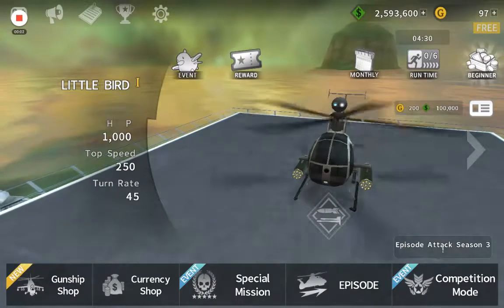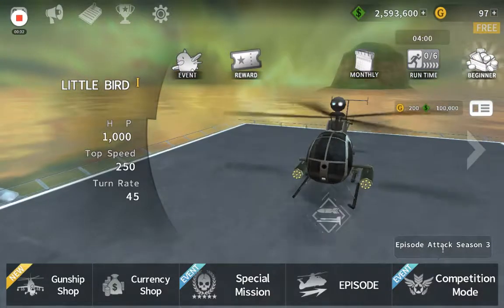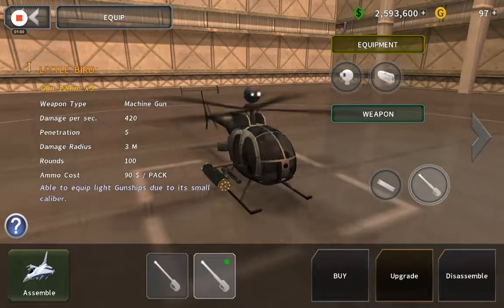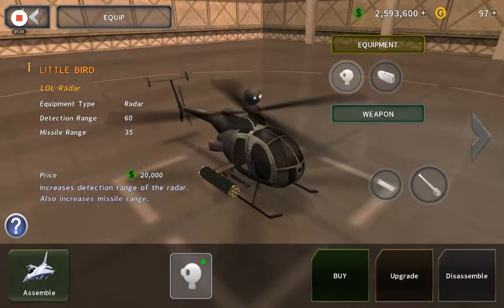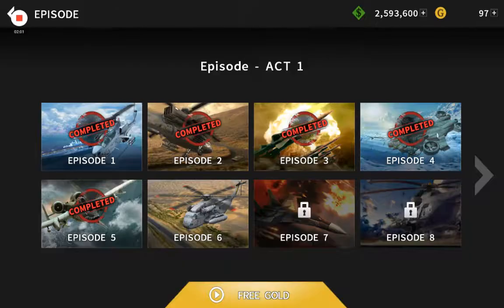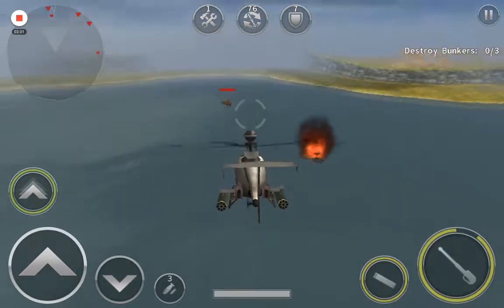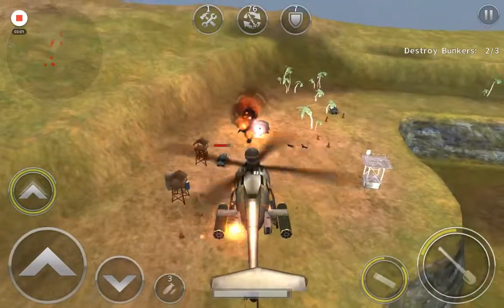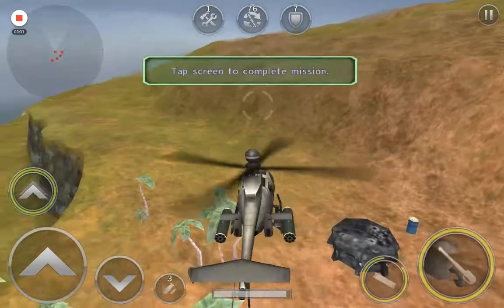Gunship game play part 2